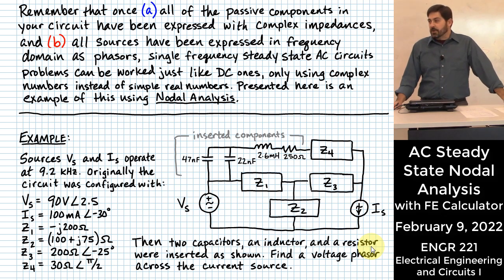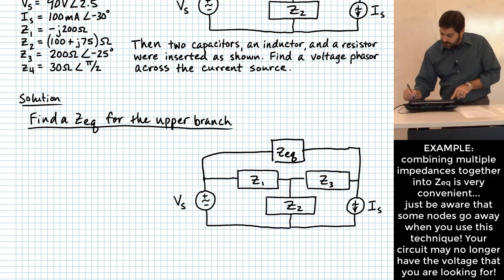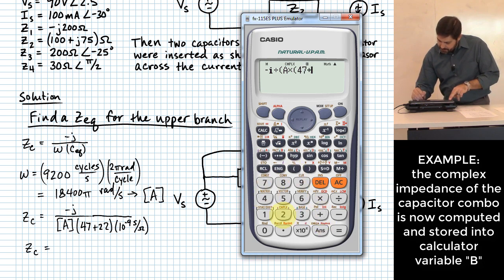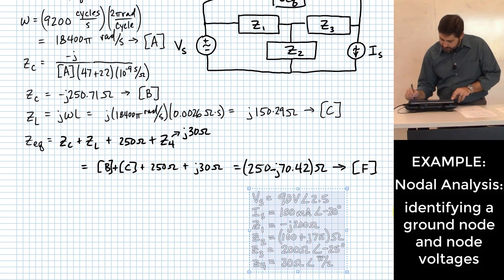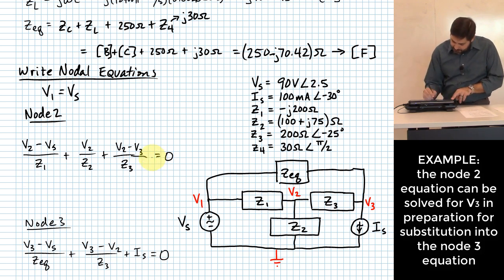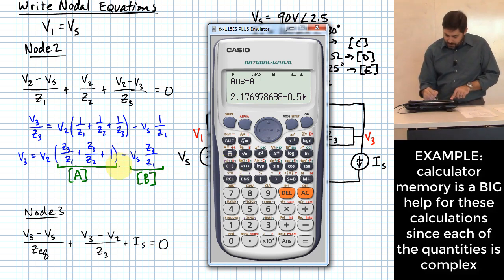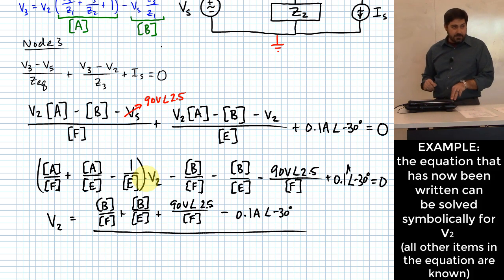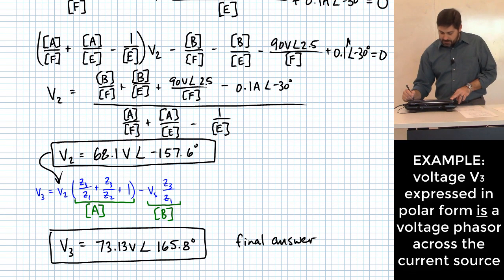AC Nodal Analysis w/ Casio 115ES plus | Calculator Memory Helps Solve Complex System by Substitution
LECTURE Ⓝ③

Single-Frequency Steady-State Sinusoidal AC Circuit Analysis Series:
Ⓝ① Complex Impedances, Converting Sources to Frequency Domain Phasors from Time Domain, "Ohm's Law," KCL, KVL, Current Division (pending)
Ⓝ② Source Transformation Example (pending)
Ⓝ③ AC Nodal Analysis w/ Casio 115ES plus | Calculator Memory Helps Solve Complex System by Substitution
Ⓝ④ AC Mesh Analysis with Mathcad (pending)

This lecture was recorded on February 9, 2022. All retainable rights are claimed by Michael Swanbom.